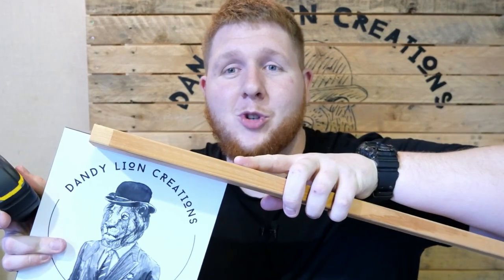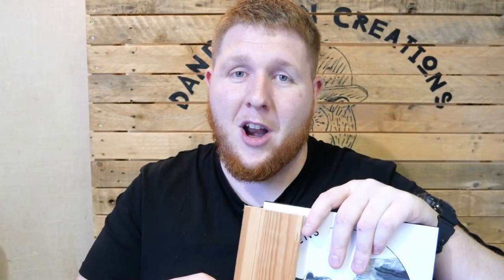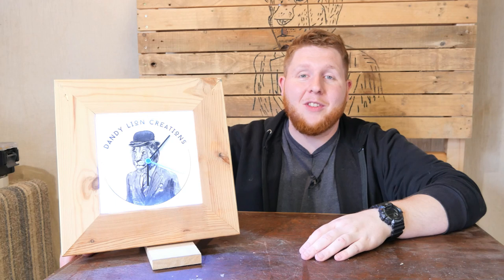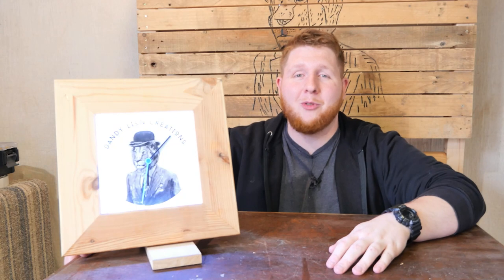CUSTOM Wall Clock - Do It Yourself!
I've had an issue for a while like MANY people do.. I always lose track of time in the workshop! The solution? A DIY wooden wall clock.

Using a 'Free Print' website/app for the custom Photo Tile; and a new 80 TPI mitre saw blade for nice accurate cuts. I have made a nice Dandy Lion Creations themed wall clock.

Now unfortunately I wont have any excuses for NOT leaving the workshop..

The UK Free Prints website -
or Alternatively Download it as an App,